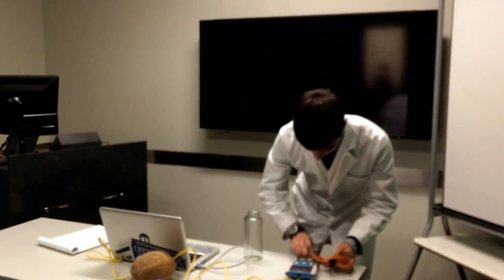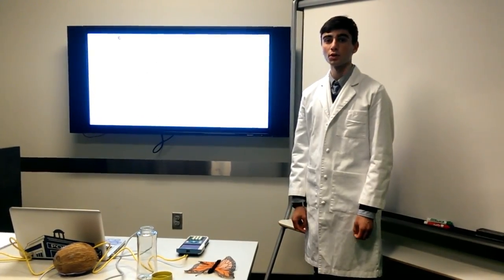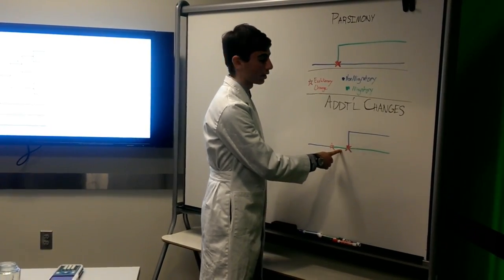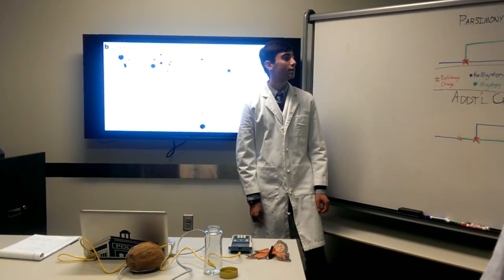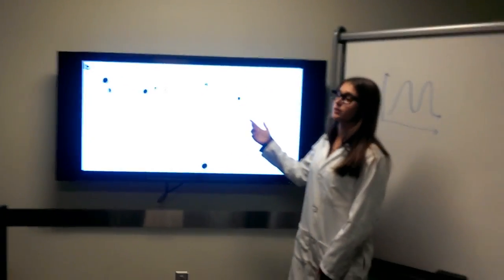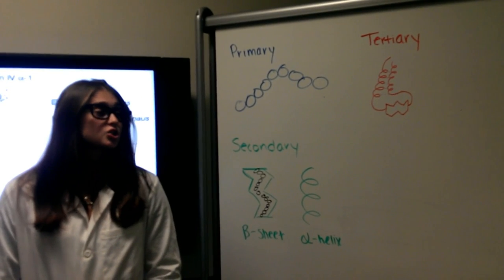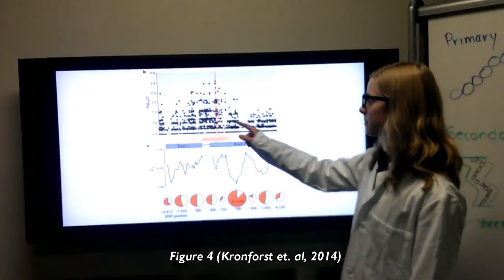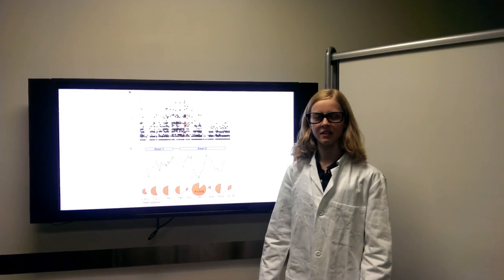Introductory Flutterby-ological Principles '014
BIOL 1510 group project; group #47, genetics of monarch marathoners.

Alex Schultz, David Yaroshevsky, Eleni Papapopoulos, and Sabrina Frost.